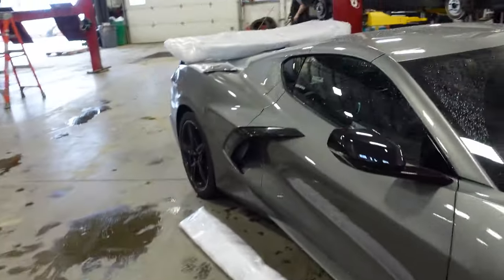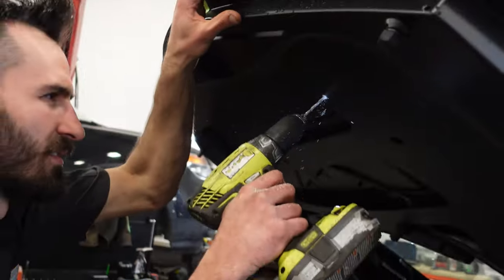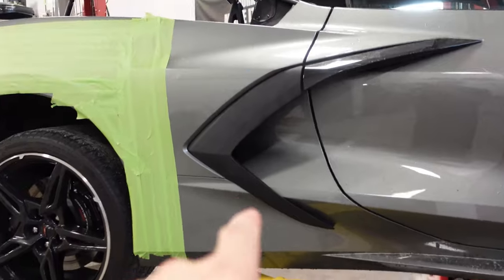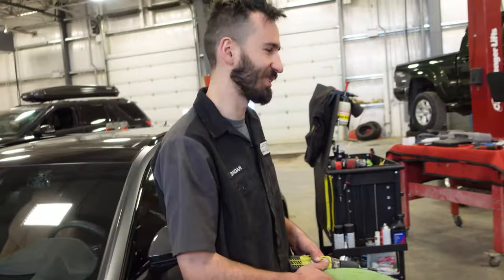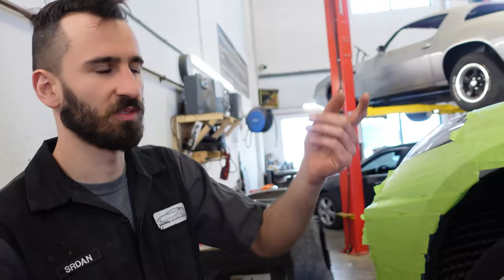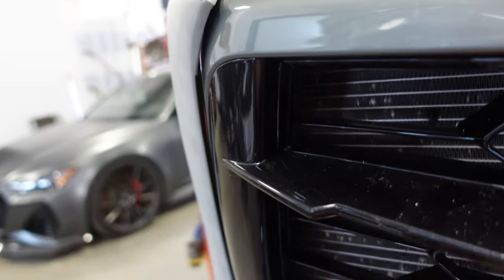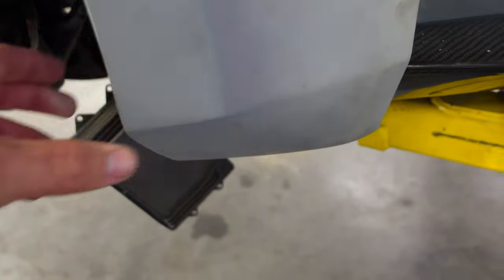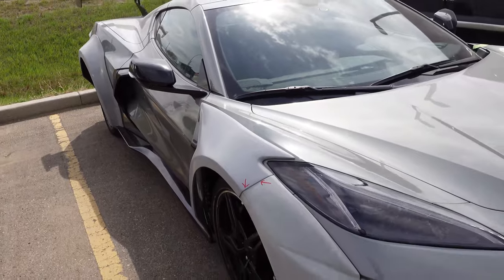STREET HUNTER C8 WIDEBODY CORVETTE INSTALL VLOG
Today we install the StreetHunter Widebody kit for the C8 Corvette! For more info be sure to check out Lee the owner was a gem to deal with! I'm sure as you know, youtube superstar TJ Hunt is also an owner! This, is my widebody installation video!  Why did we choose this kit over the Liberty Walk kit? Simple, its made locally in the USA and you cant beat the price or quality!